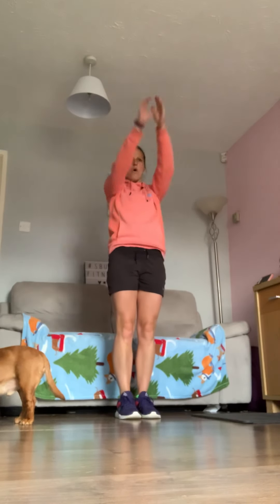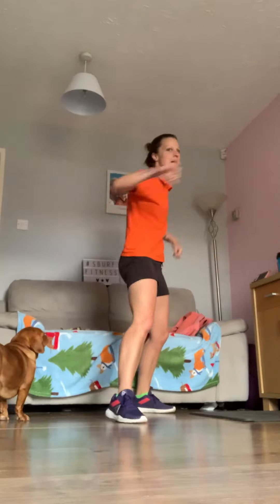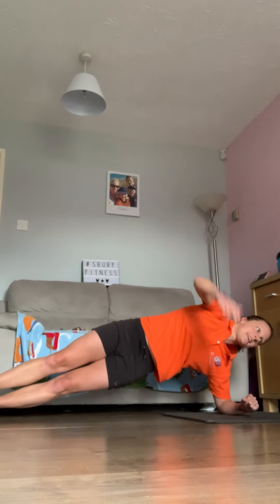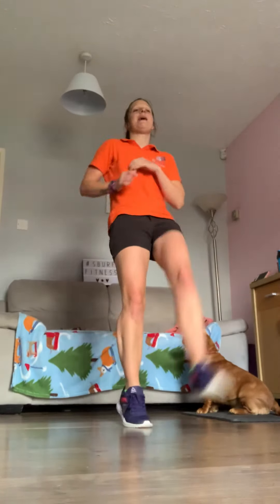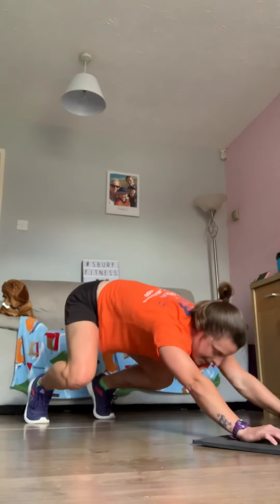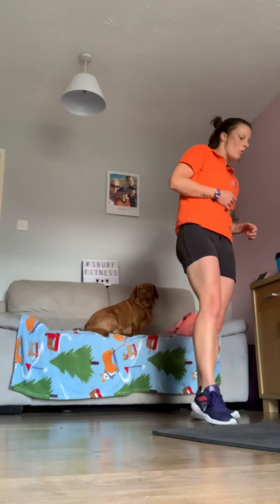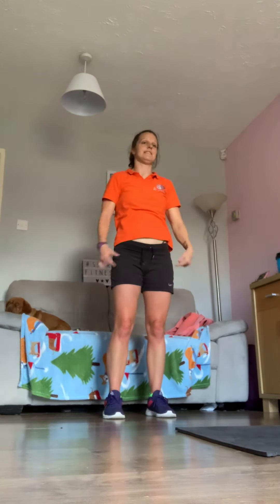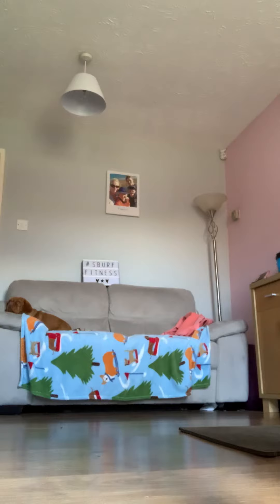🤩 30min HIIT workout 🤩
Bodyweight HIIT workout, no equipment needed, just a mat if you’ve got it & some water